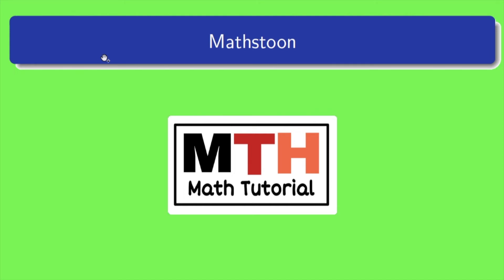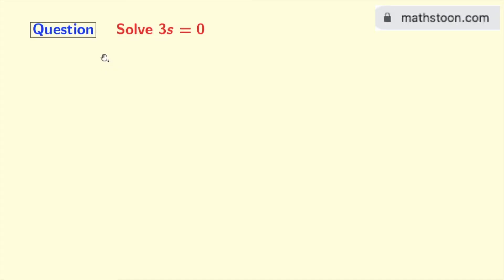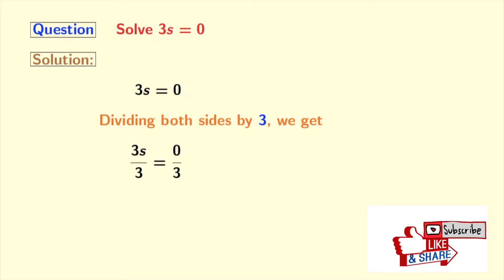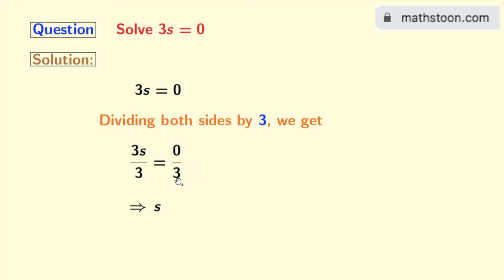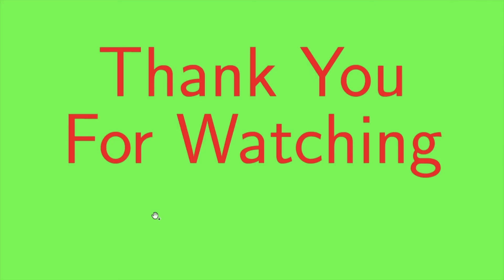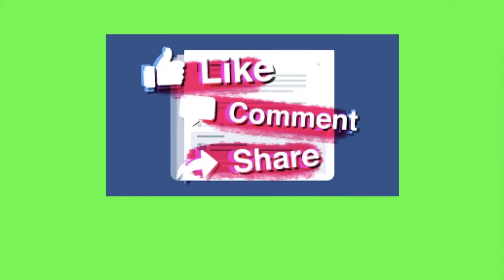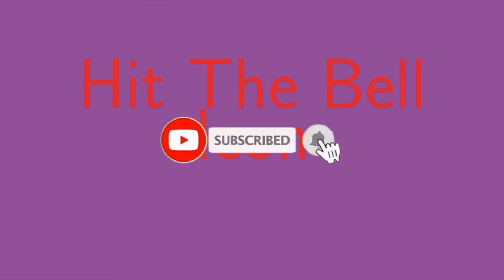3s=0 Class 7 || 3s=0 Solve the Equation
Topic: Solve 3s=0 Class 7 Ex 4.2 Simple Equations

In this video, we will solve the simple equation 3s=0 in a very easy way.

We post videos daily on youtube